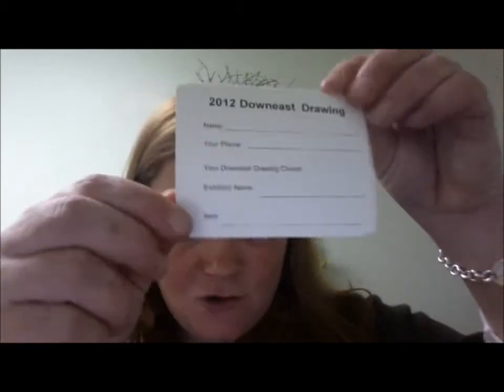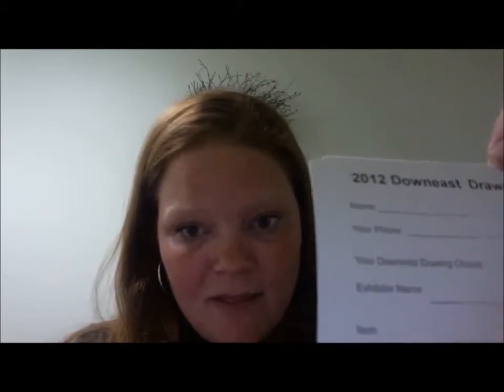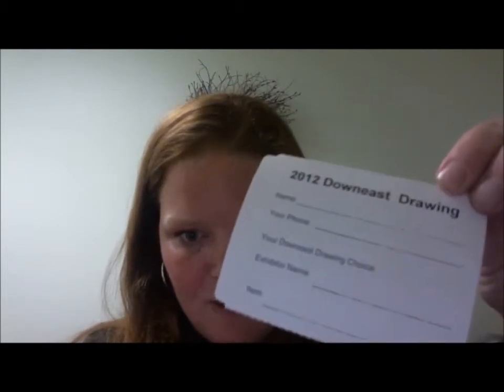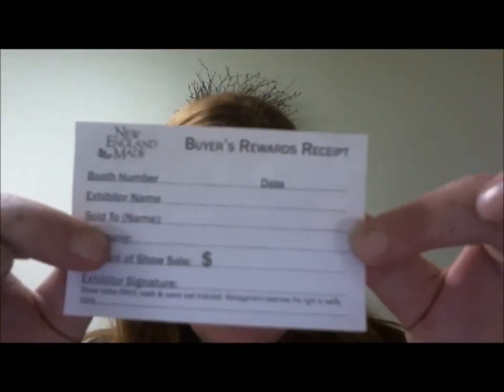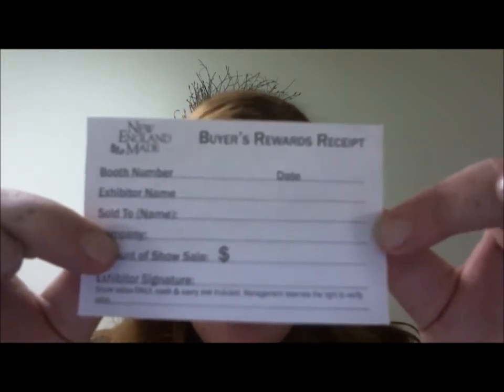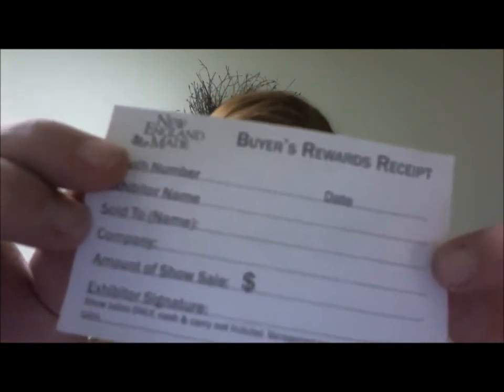Downeast Drawing and Buyers Rewards Explained -Whitney Burdsall